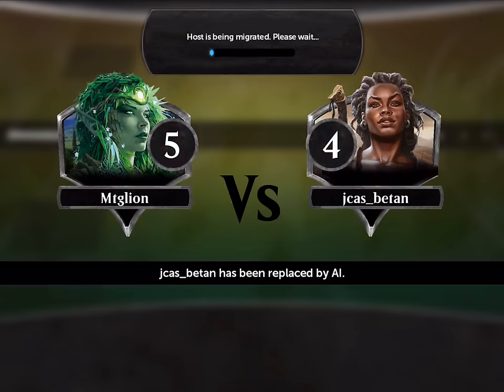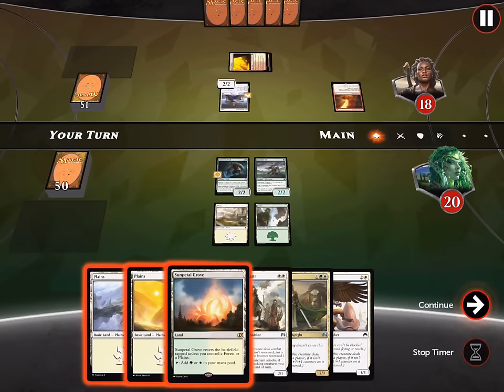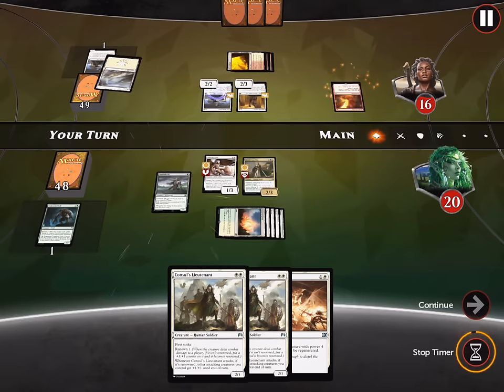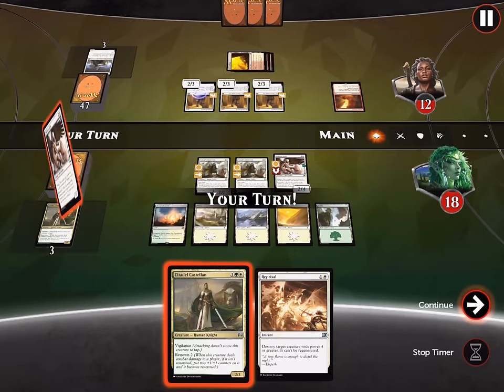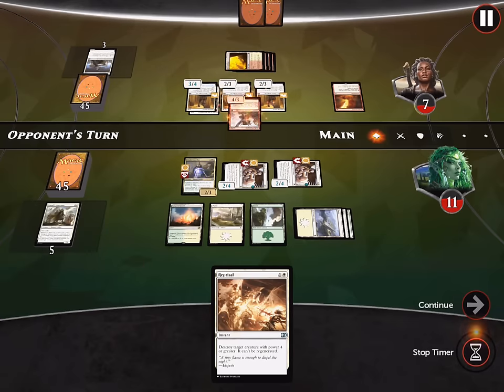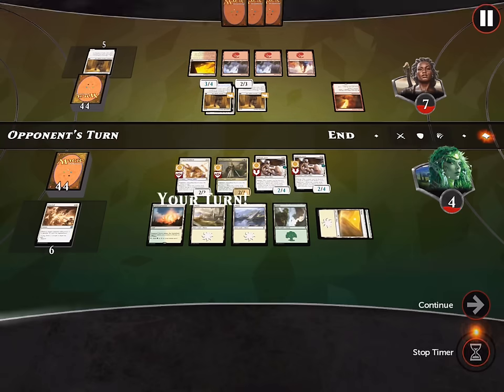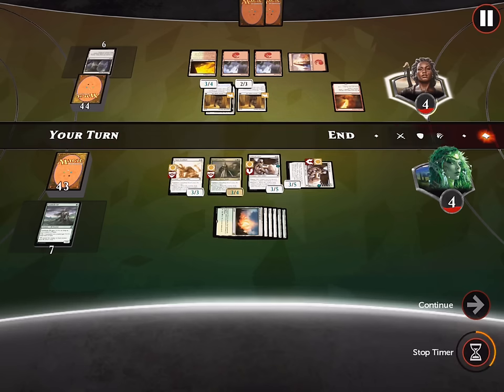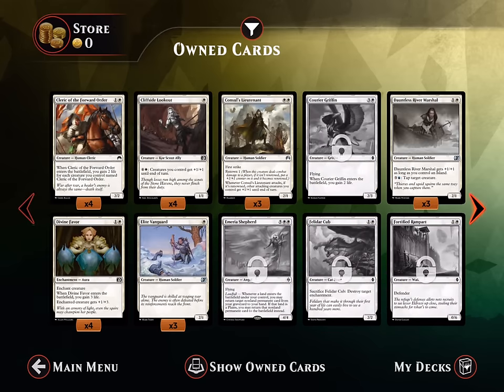Epic Fail - Magic Duels AI is Horrible!!!!!!